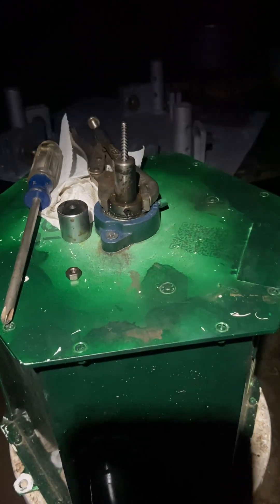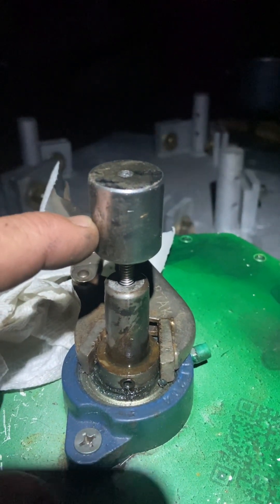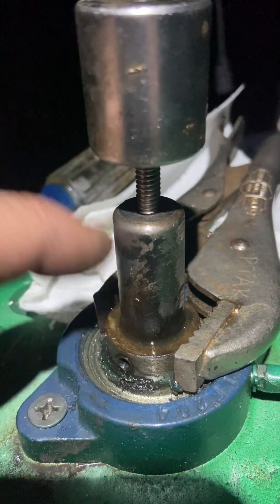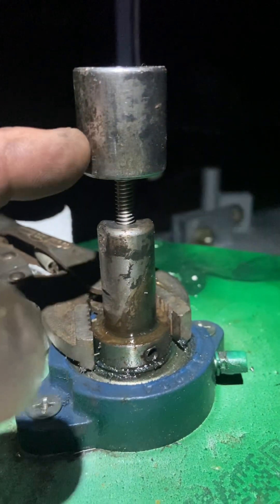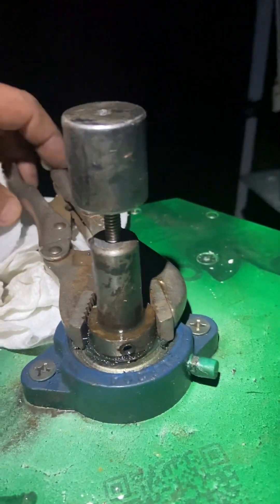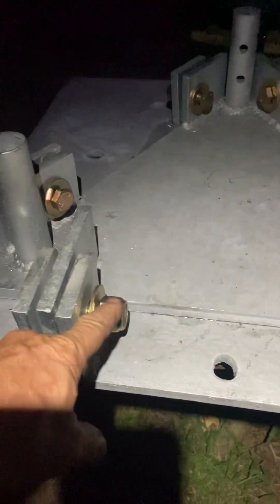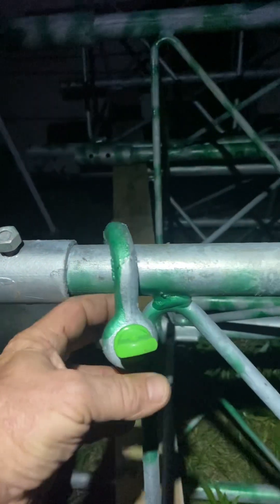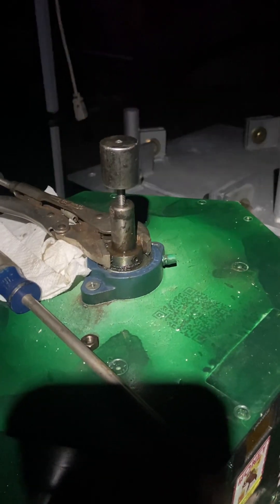Vertical Wind Turbine Part 6, Tesup Sucks, Never buy it.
Watch this company, this will be the next generation.